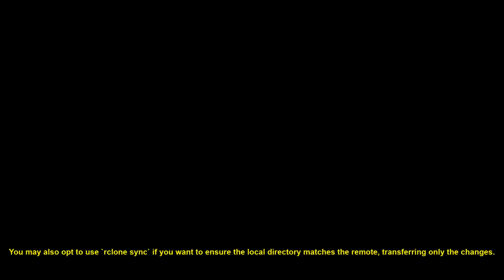How to withdraw from rclone remote backups on Linux VPS - Quick Tutorial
In this quick tutorial, we’ll guide you through the process of withdrawing files from your rclone remote backups on a Linux VPS. Whether you're a beginner or an experienced user, our step-by-step instructions will help you efficiently manage your cloud storage and access your backups with ease. Don't miss out on maximizing your rclone experience!